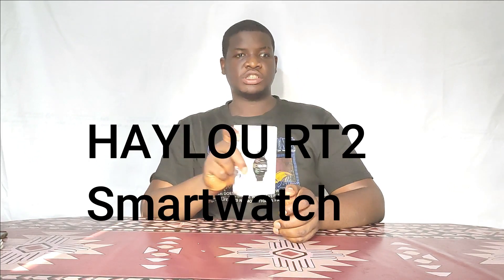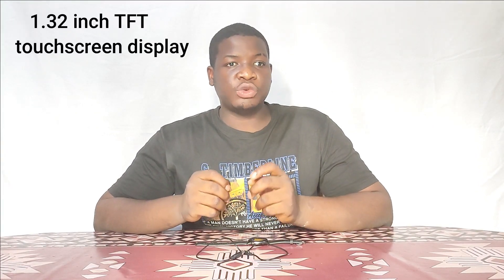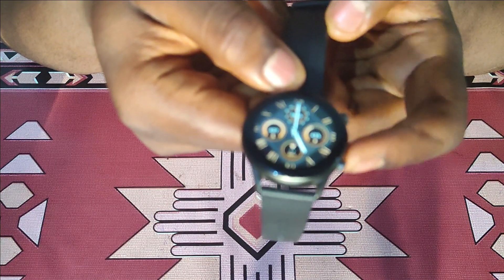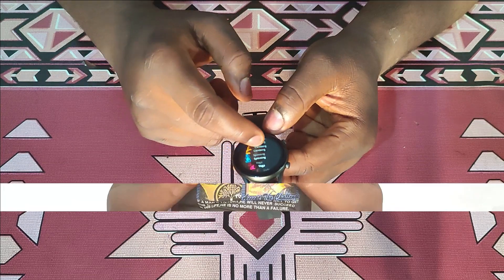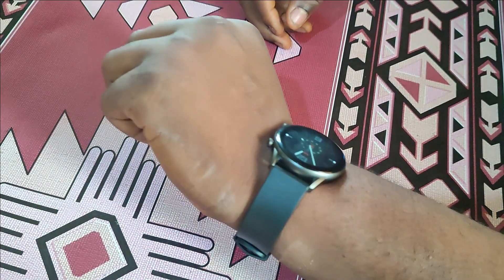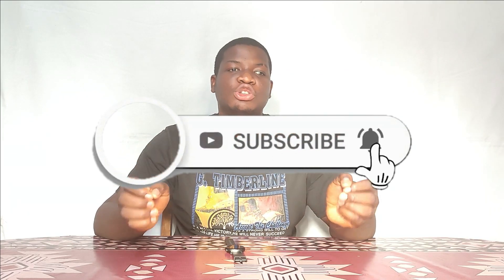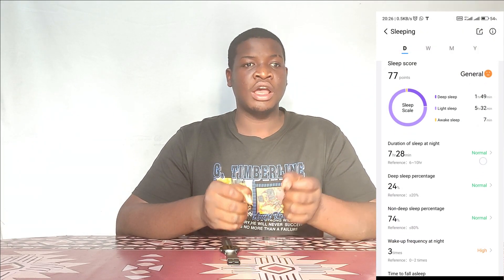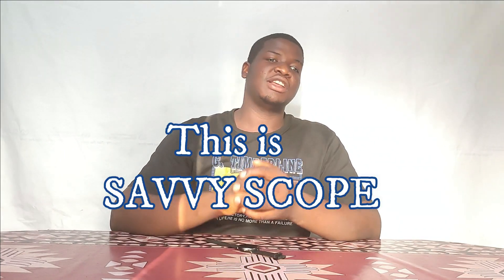Best budget smart watch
In this video i'll be unboxing and reviewing the all new best budget smart watch called the Haylou RT2 smart watch. This smart watch blew me away with the number of features it packed at a very affordable rate. watch the video to get all the details about the smart watch before making your purchase decision.